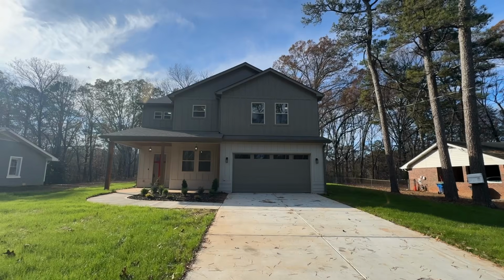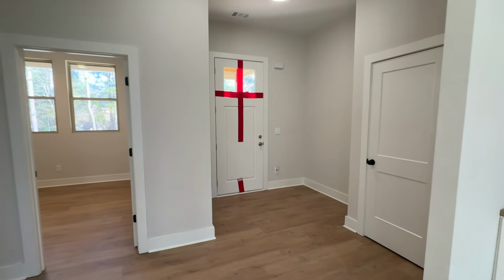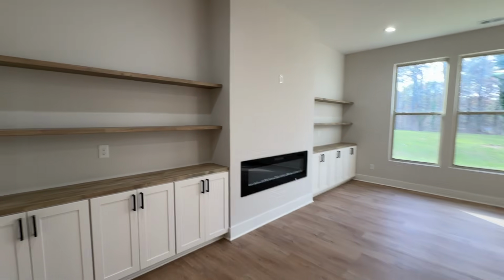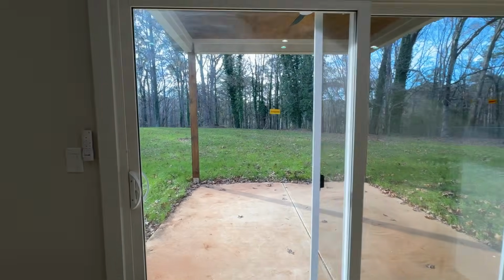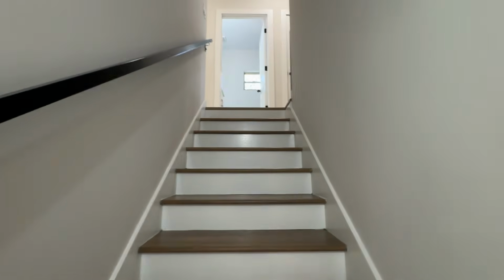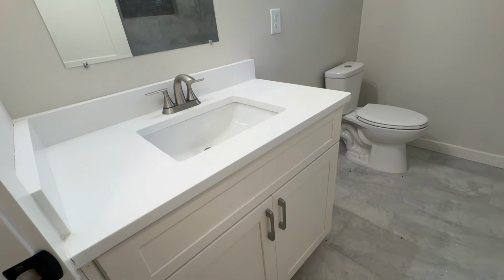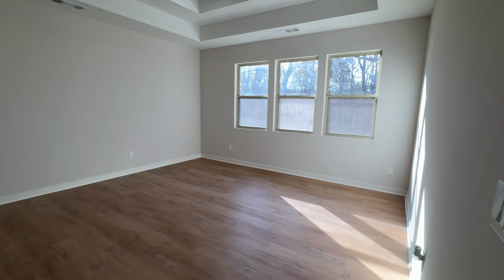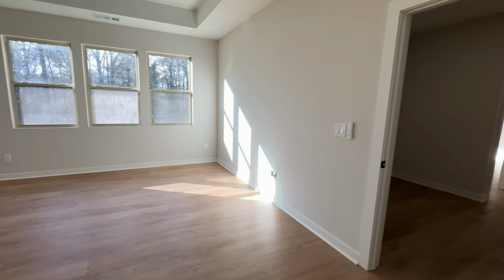College Park’s BEST New Construction Home Under $450K! | 4BR Luxury Tour (Near Airport & Downtown)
Discover one of the BEST new construction homes in College Park, GA! Today, I’m taking you inside this stunning 4-bedroom, 2.5-bath, 2,500 sq ft modern home—priced at just $449,900. If you’ve been searching for a stylish, move-in ready home near Downtown Atlanta, Camp Creek Marketplace, and Hartsfield-Jackson International Airport, you’re going to love this one.

This spacious, beautifully designed home features:

✨ Open-concept layout with seamless flow
✨ Chef-inspired kitchen — custom vent hood, stainless steel appliances, walk-in pantry & oversized island
✨ Hardwood flooring throughout the main level
✨ Main-level bedroom + half bath (perfect for guests or multi-gen living)
✨ Luxury primary suite — vaulted ceilings, massive walk-in closet, spa-style bath with double vanity, glass shower & soaking tub
✨ Nearly 1-acre lot for entertaining, gardening, outdoor living, or future expansion
✨ 2-car garage and plenty of storage
✨ Prime location near I-75, I-85, downtown, airport & top Atlanta amenities

Whether you're a first-time buyer, relocating, or investing in a rapidly growing area, this home is a RARE opportunity in College Park.

📲 Schedule your private tour today!
👇 Drop a comment and tell me what area you want me to tour next!

Worrell Thomas, Real Estate Advisor
Century 21 Connect Realty

“Let’s make your next move your best move.”